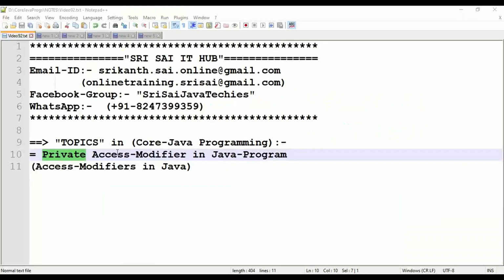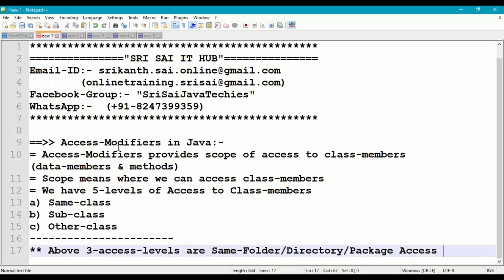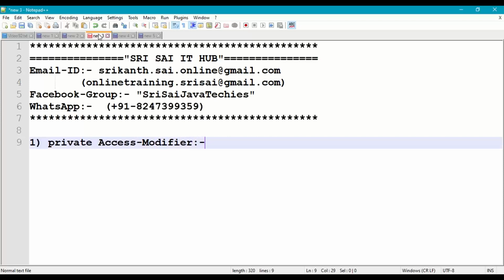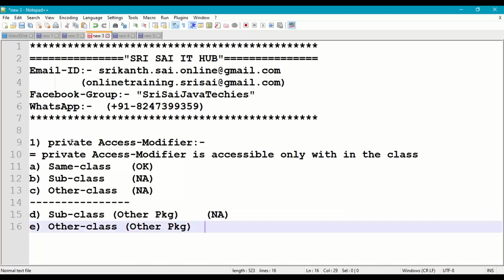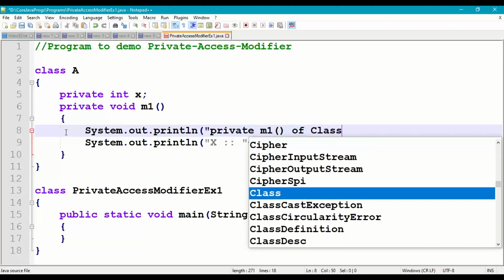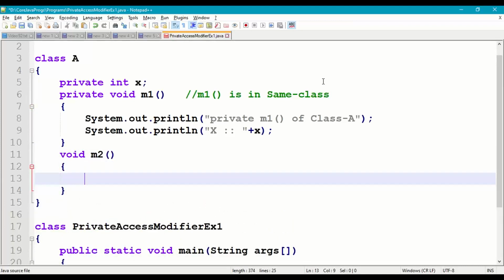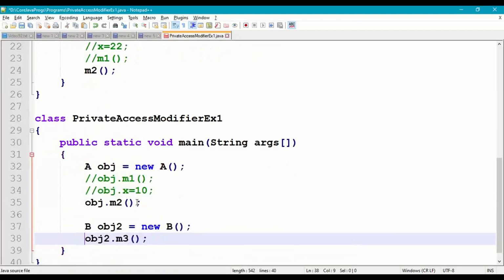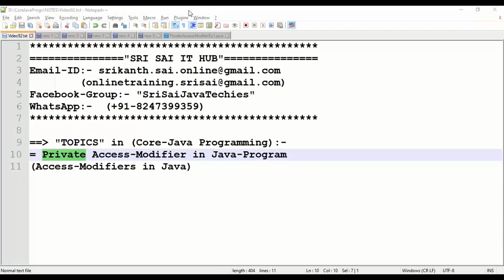92. Private Access-Modifier in Java Class || Access-Modifiers in Java Program || Access-Specifiers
1) Access Modifiers in Java
2) Access Specifiers in Java
3) private Access-Modifier